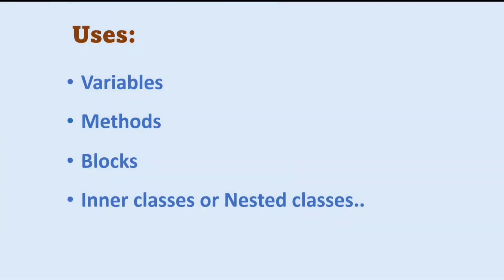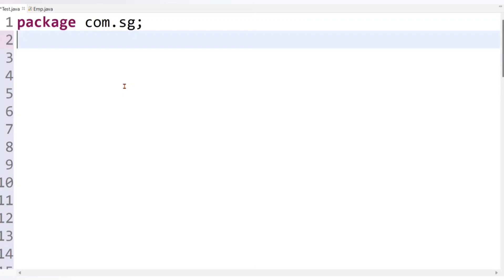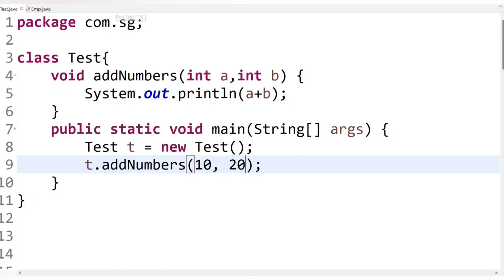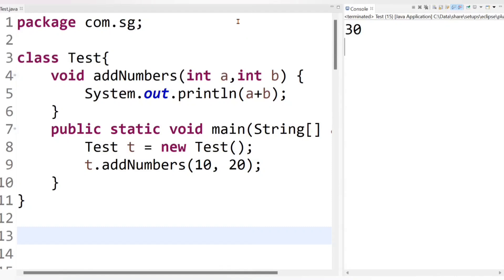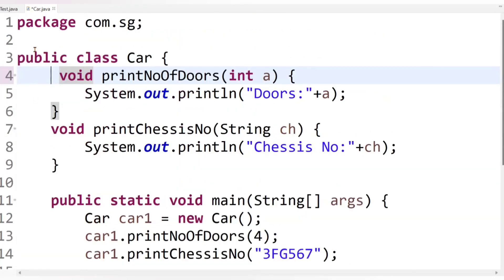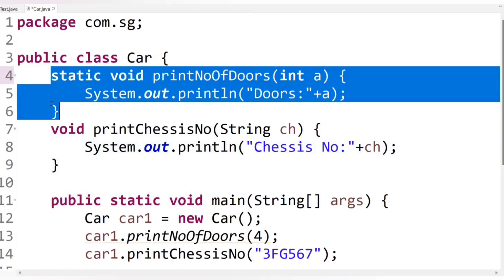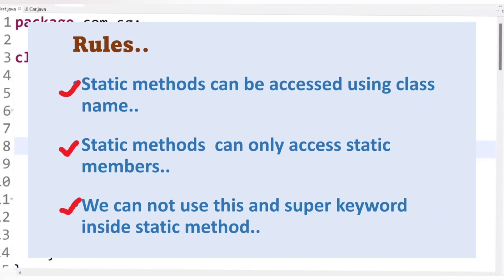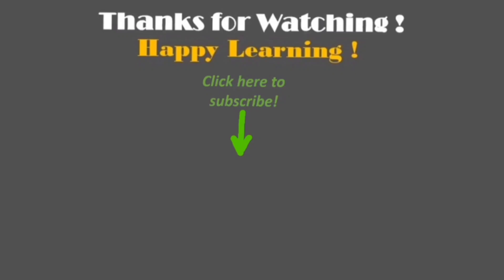Static Method in Java | Java for Beginners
About video:
In this video,you will get what is static method with example? Purpose  and rules about static method as well as you will get,Where we can use static method in program with real time scenario?